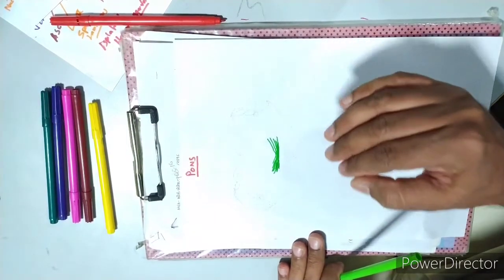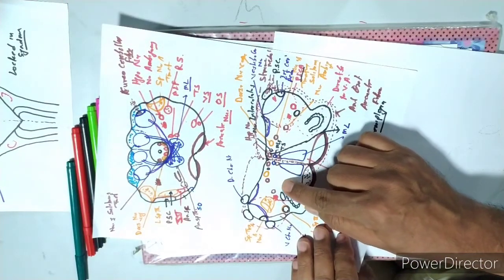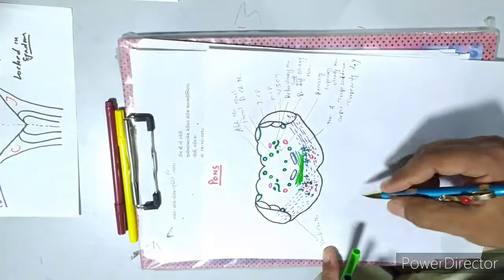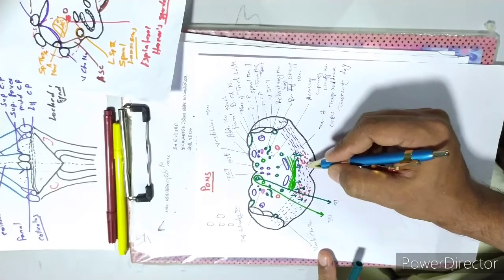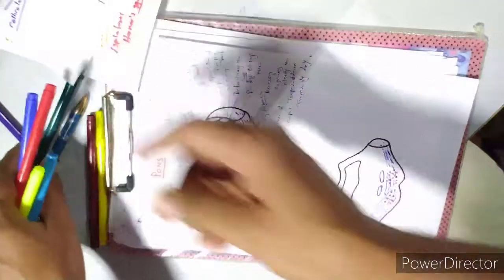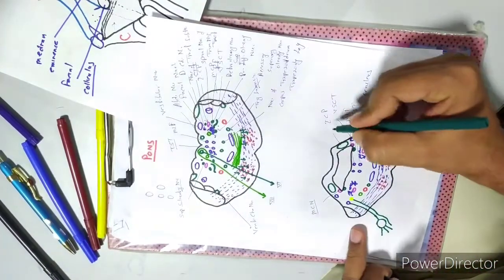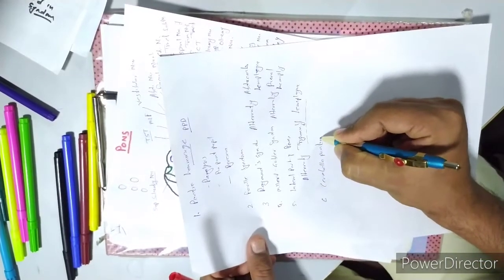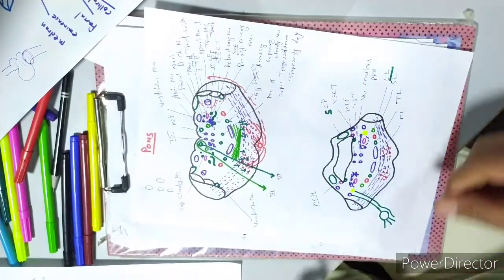Pons Part II 1